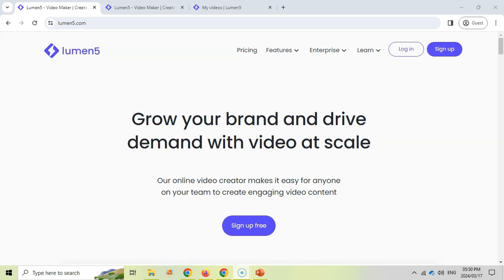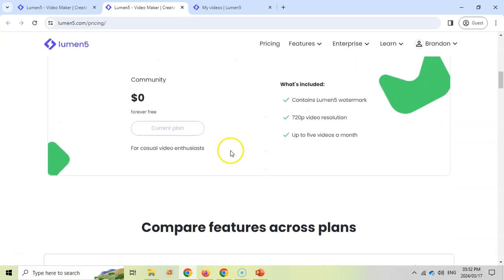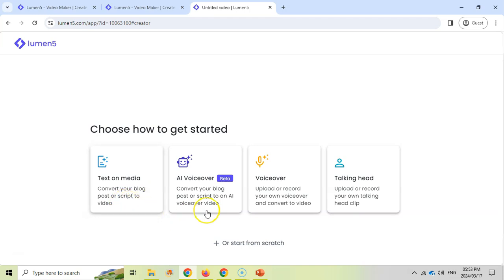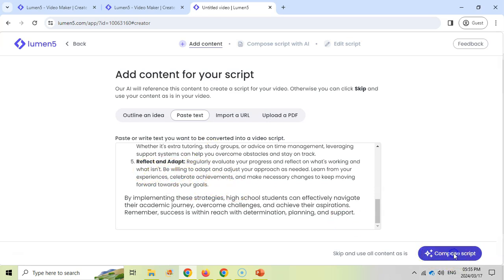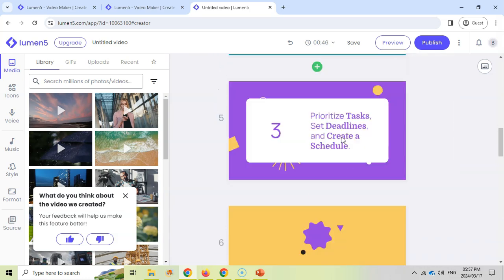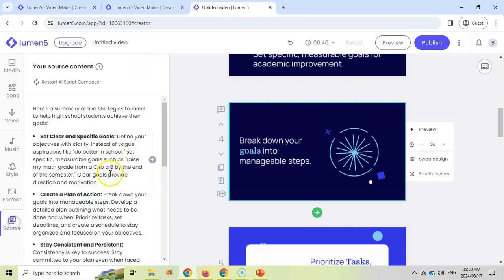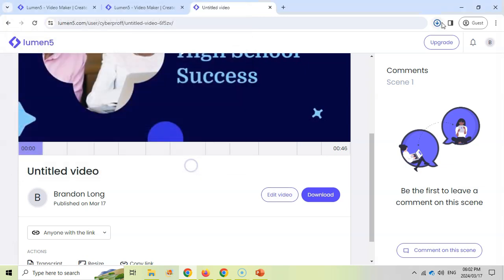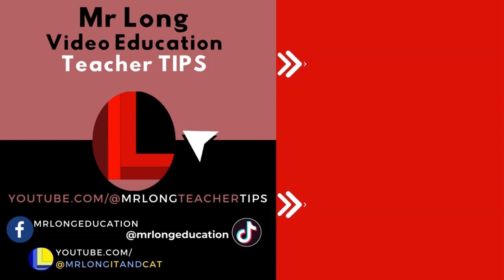Artificial Intelligence | Generate videos using AI and Lumen5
Mr Long Teacher TIPS: Lumen5 is an amazing Artificial Intelligence website that takes your content and generates a professional video with the summarized key points from your content. You can specify the video template, the colour scheme, the music and you can edit the content that it creates. You can even upload a PDF or use a YouTube video as the source of the content  A really great resource for teachers wanting to create videos quickly.